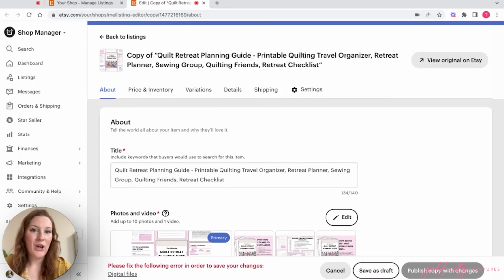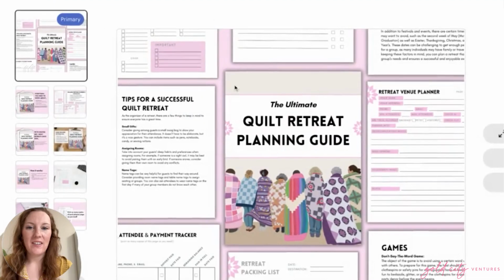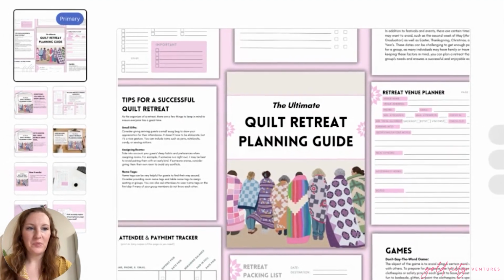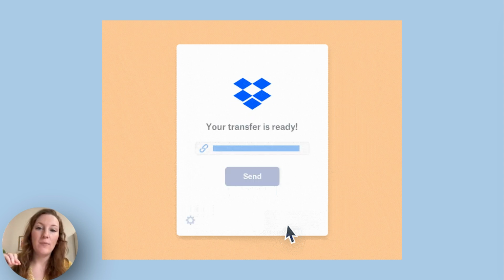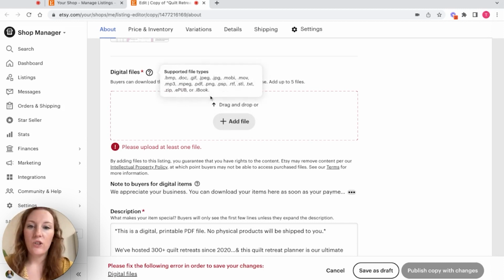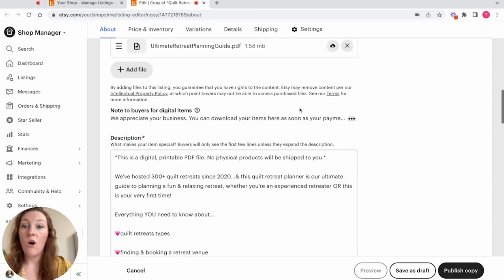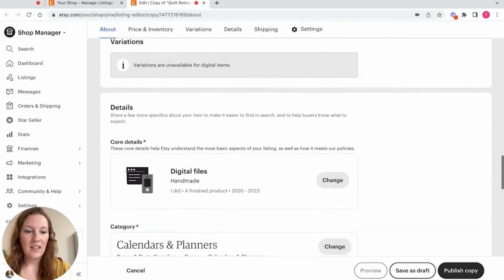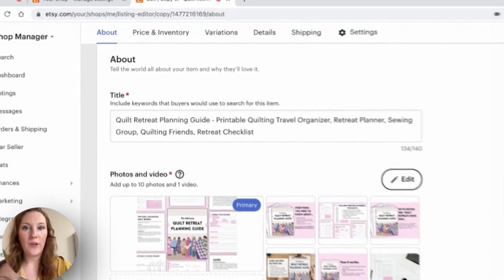How to Upload Digital Files to Etsy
📂 Ready to share your creations? Learn how to upload digital files to Etsy with our step-by-step tutorial! 🎨 From file preparation to product listing, we've got you covered.

If you need help getting started selling printables,, make sure to check out our resources below:

☆ RESOURCES ☆